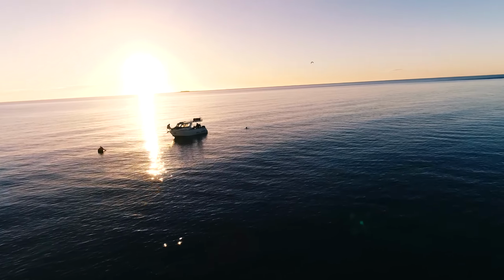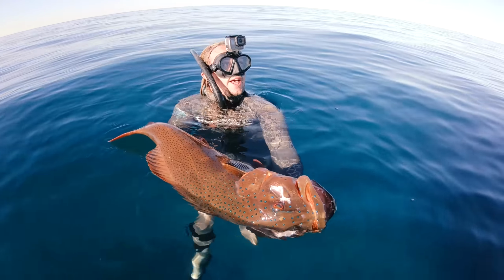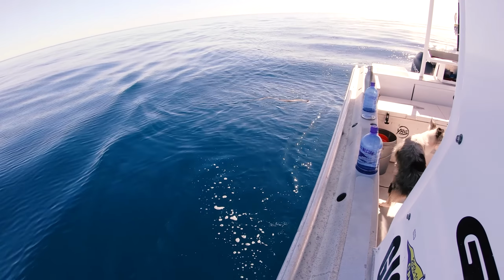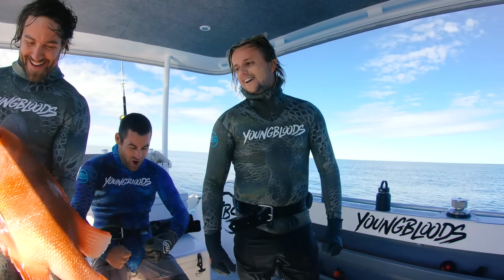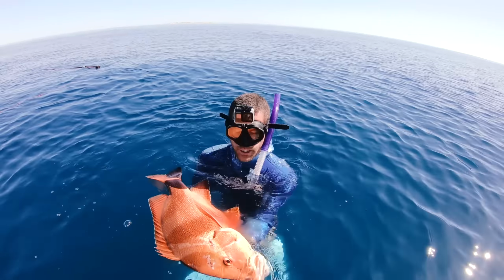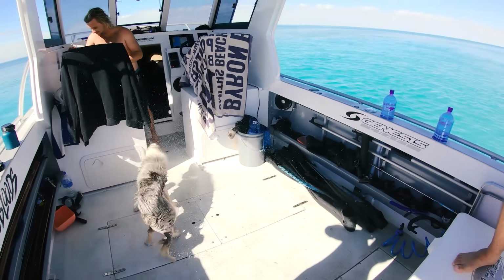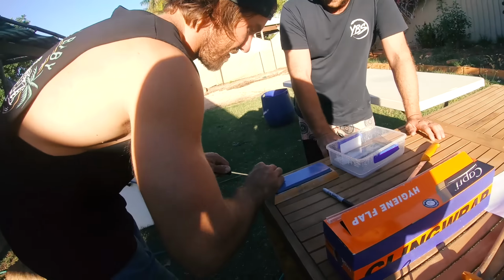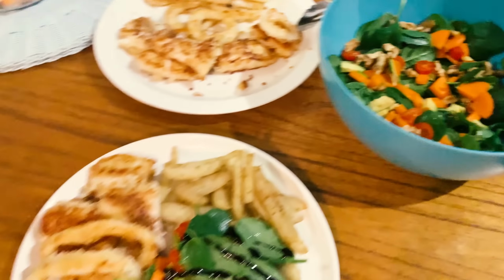CAMPING WITH THE BOYS Spearfishing Giant Reds And Amazing Weather (Part 2) - Ep 96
Day 2 of this crazy camping trip sees the boys waking up first light on the remote islands and then heading out to find some deep ledges in search of giant reds and coral trout. Big sharks and a sharp knife through Sam's finger make it difficult but the amazing weather and deep drops find the boys some BIG FISH! Mixed in with some amazing drone visuals and the cleaning process back at Brodie's house we hope you enjoy part 2 of CAMPING WITH THE BOYS!

Please support our friends at Genesis Craft for making our dreams come true!